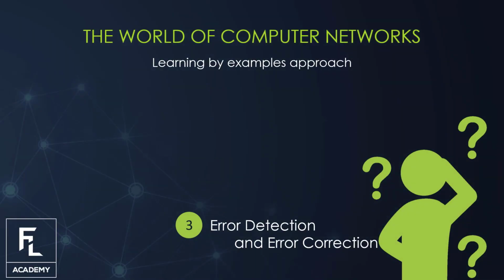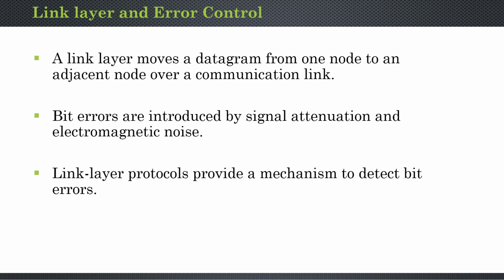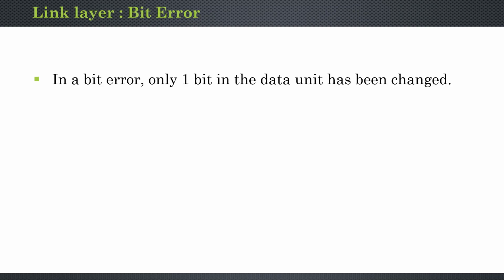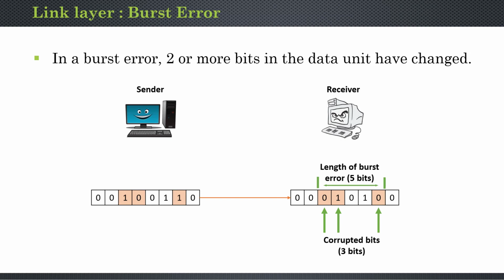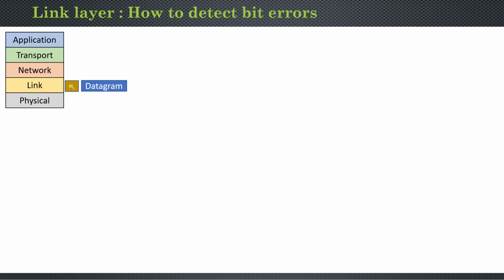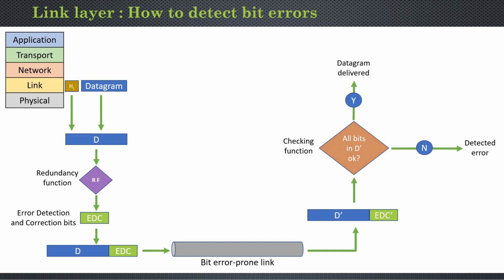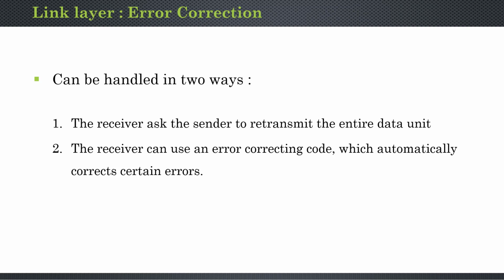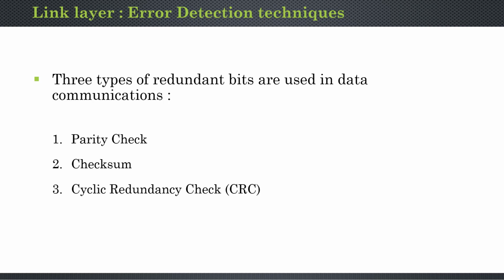Error Detection in the Link Layer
Computer Networks : Error Detection in the Link Layer
Covered topics :
- Errors in data communication